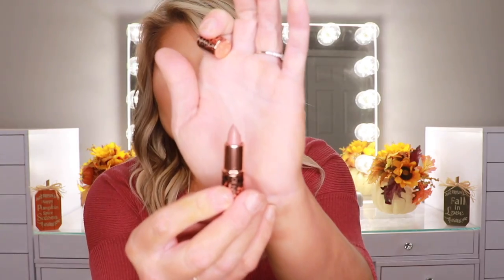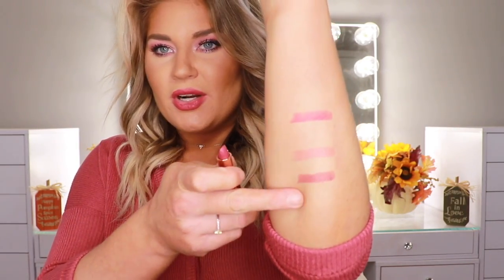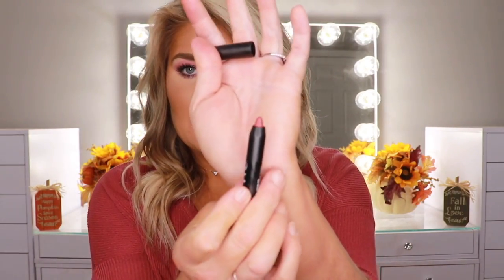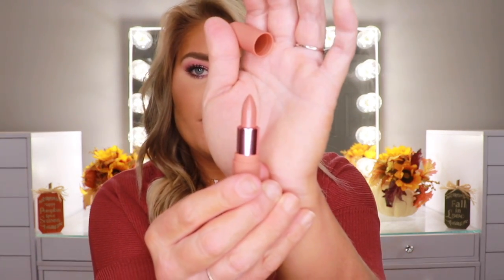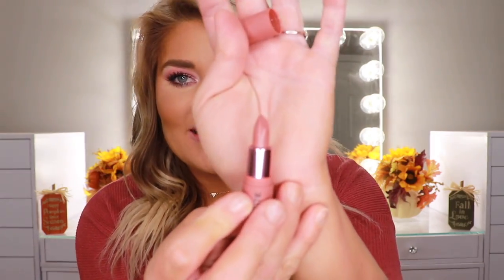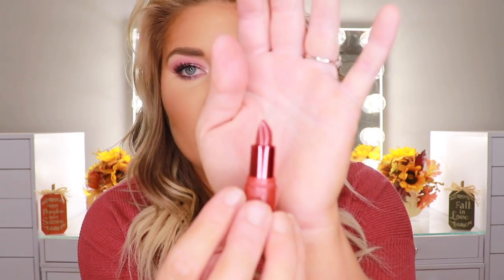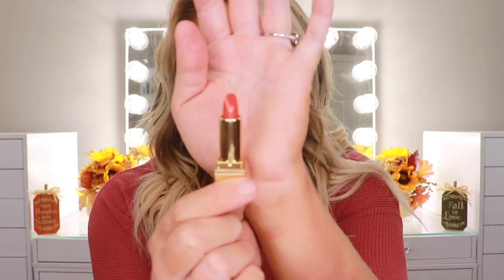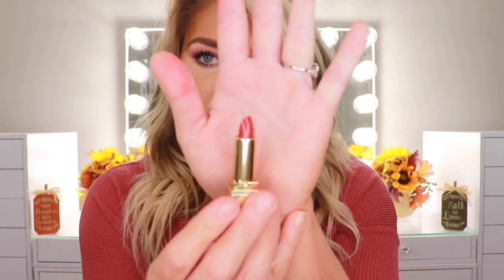HOLIDAY LIPSTICK SETS REVIEW!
Today I am reviewing four holiday lipstick sets!  I am swatching as well as trying on each lipstick😘. I hope this helps to see each collection in action😊

⭐️⭐️PRODUCTS USED⭐️⭐️
CHARLOTTE TILBURY MINI HOT LIPS CHARMS HOT LIPS 2
NARS Velvet Matte Lipstick Pencil Mini Set
YVES SAINT LAURENT Mini Rouge Pur Couture Lipstick Set: (NOT the one I reviewed but very similar, the set I have is in store at Sephora)
BITE BEAUTY Creamy Color 4-Piece Mini Amuse Bouche Supercharged Lipstick Set

⭐️🌸LUXSB🌸⭐️